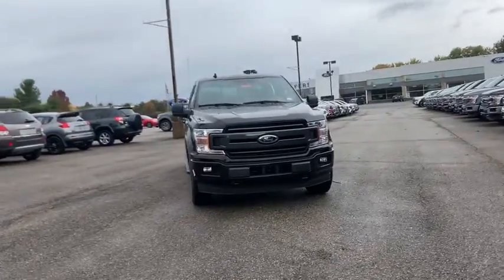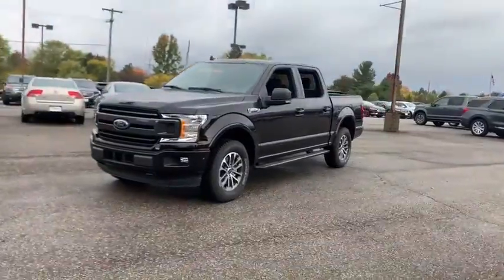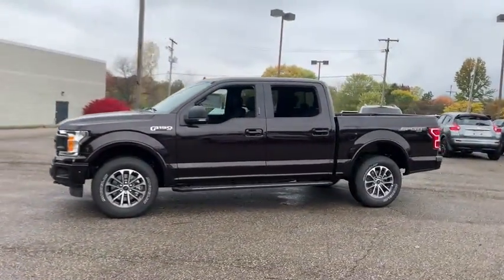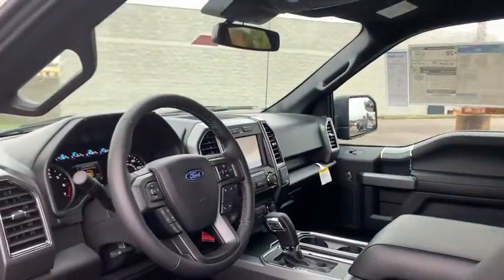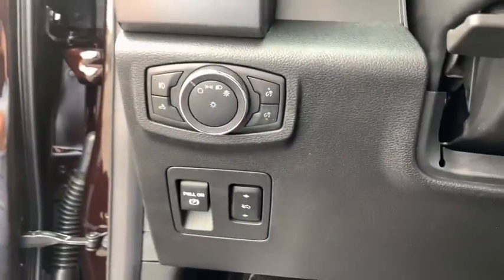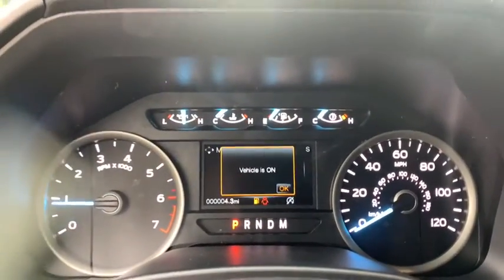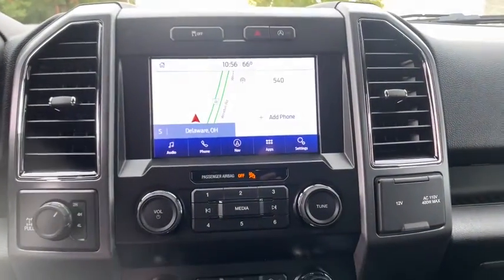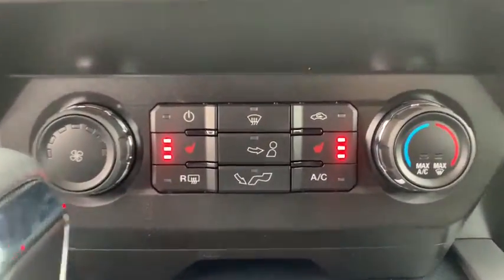2020 Ford F-150 Columbus, Delaware, Powell, Marion, Sunbury OH F200449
Magma Red New 2020 Ford F-150 available in Delaware, Ohio at Byers Ford. Servicing the Columbus, Powell, Marion, Sunbury, OH area.

Byers Ford
1101 Columbus Pike